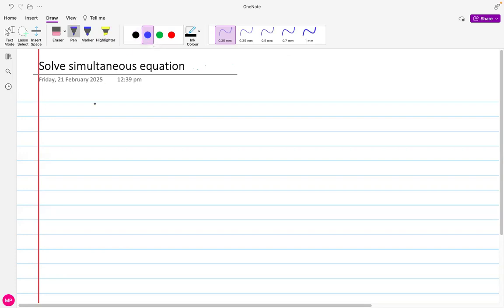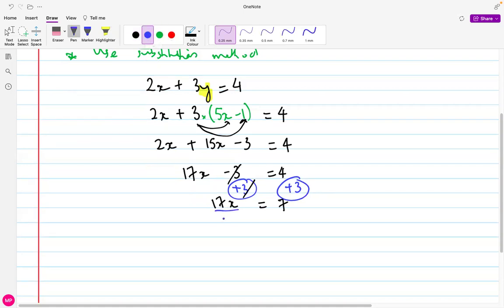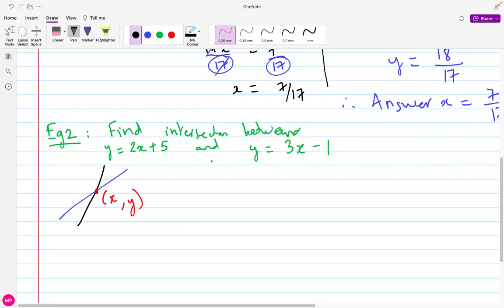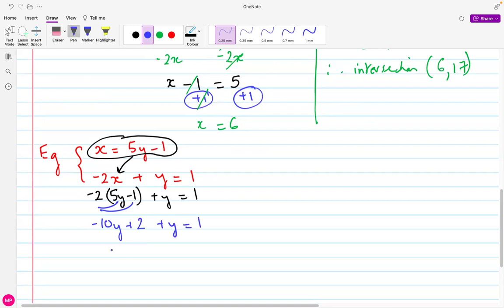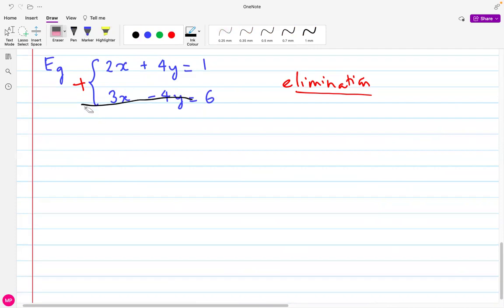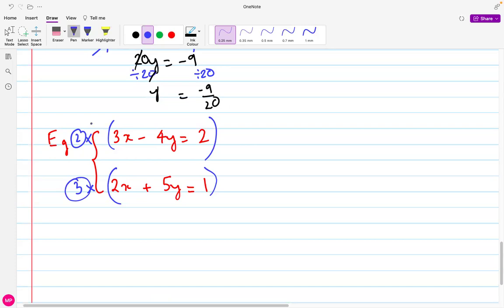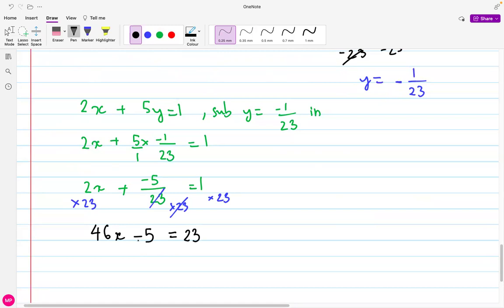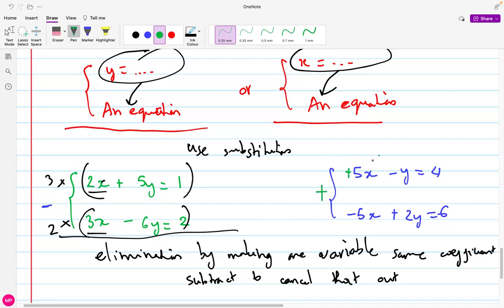Solve simultaneous equations using substitution and elimination method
Solve linear simultaneous equations using substitution and elimination method